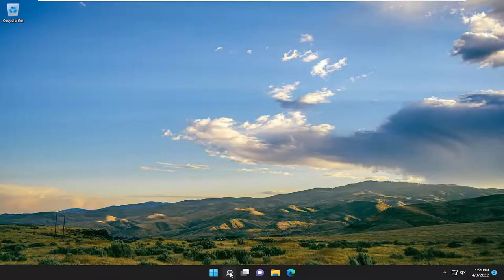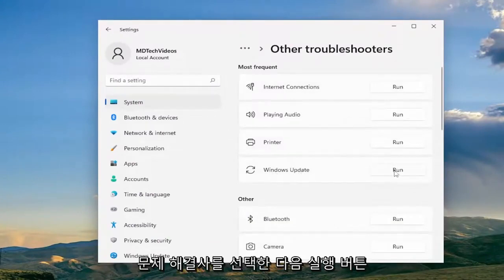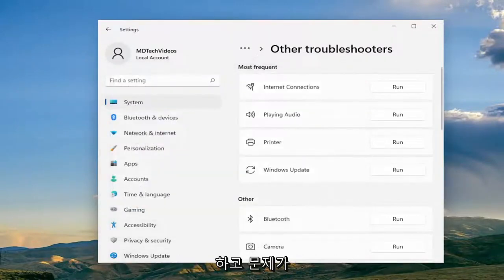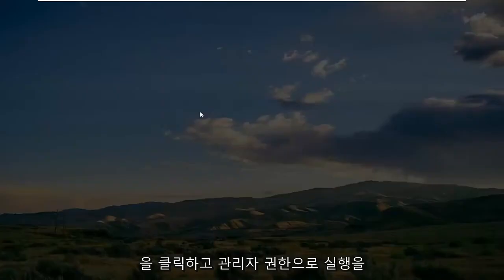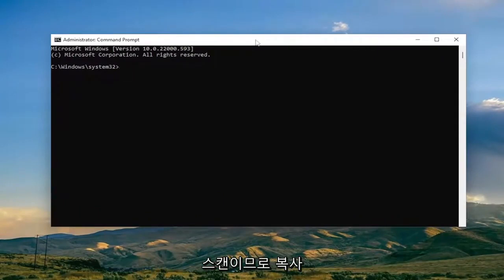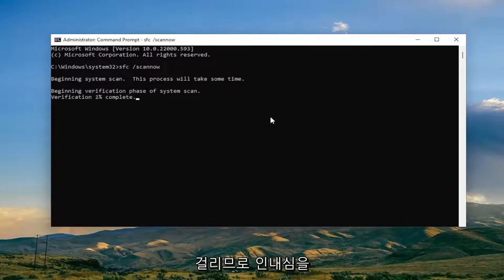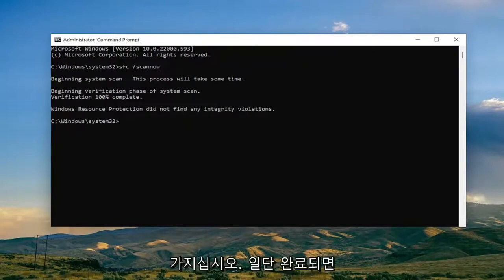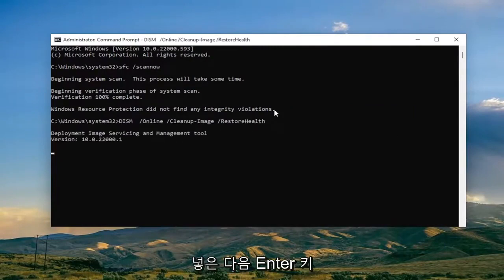윈도우 업데이트 오류 코드 0x80073701 해결 방법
Windows 업데이트 설치 실패 - 오류 0x80073701 [솔루션]

사용된 명령:
sfc /scannow

Windows 업데이트 오류 0x80073701을 수정하려면 컴퓨터를 다시 시작하고 업데이트를 다시 확인하십시오. 그런 다음 업데이트 문제 해결사를 실행하고 명령 프롬프트에서 DISM을 실행한 다음 업데이트 서비스를 다시 시작합니다. 오류가 지속되면 백그라운드 프로그램을 비활성화하고 수동으로 업데이트를 다운로드하십시오.

이 자습서에서 다루는 문제:
Windows 업데이트가 실행 취소 변경 사항을 설치하지 못했습니다.
윈도우 10 업데이트 설치 실패
윈도우 11 업데이트 설치 실패
Windows 업데이트에서 Windows 11을 설치하지 못했습니다.
윈도우 업데이트 설치 실패
Windows 11 누적 업데이트 설치 실패
Windows에서 드라이버를 설치할 수 없음
수정 Windows 업데이트 오류를 설치하지 못했습니다
Windows 11 수정 프로그램을 설치하지 못했습니다.
Microsoft 업데이트를 설치하지 못했습니다.
파티션에 설치할 수 없는 창
Windows 11 품질 업데이트 설치 실패
Windows 업데이트 설치에 실패한 이유
Windows에서 알 수 없는 장치를 설치할 수 없습니다
Windows 11에서 0xc19001df를 설치하지 못했습니다.
윈도우 업데이트 윈도우 11 설치 실패
Windows 11 업데이트 실행 취소 변경 사항을 설치하지 못했습니다.

일부 사용자는 오류 메시지와 함께 업데이트 실패를 보고했습니다. 업데이트 실패, 일부 업데이트를 설치하는 데 문제가 있었지만 나중에 다시 시도하겠습니다. 이 메시지와 함께 오류 코드는 0x80073701입니다. 이 자습서에서는 Windows 업데이트 설치 실패 – 오류 0x80073701에 대한 가능한 솔루션을 살펴봅니다. 오류 코드 0x800f0988도 표시될 수 있습니다.